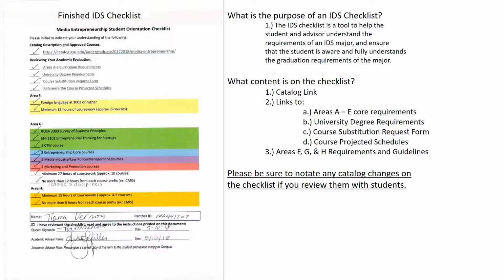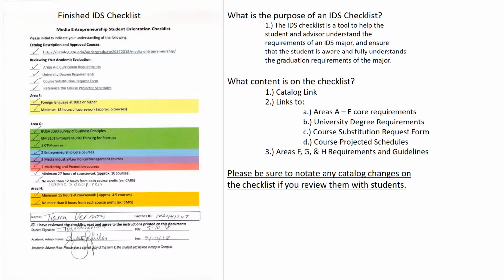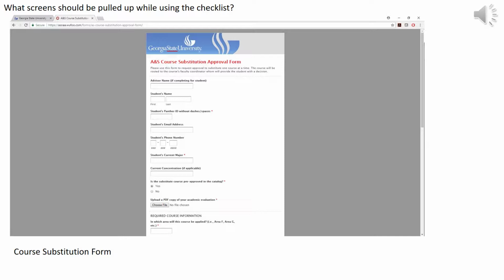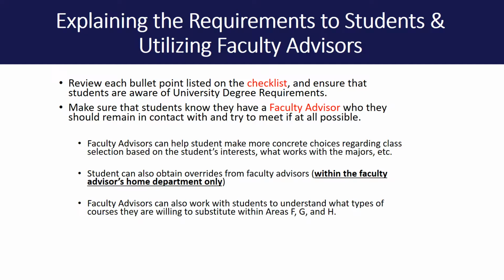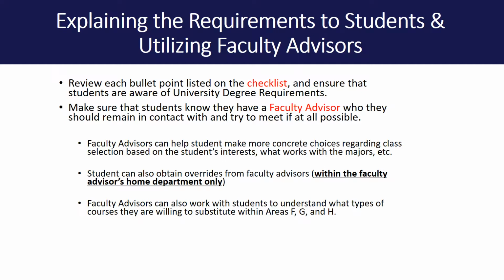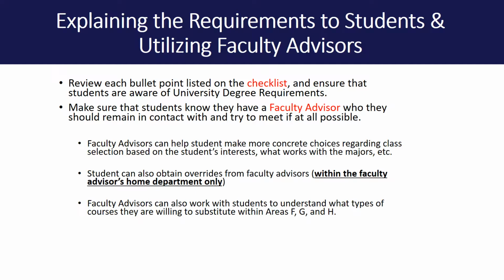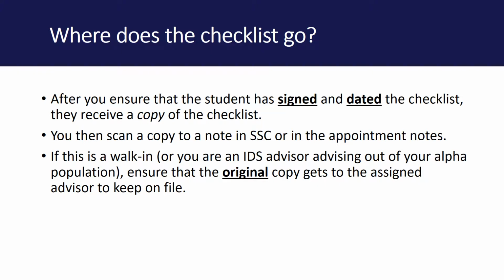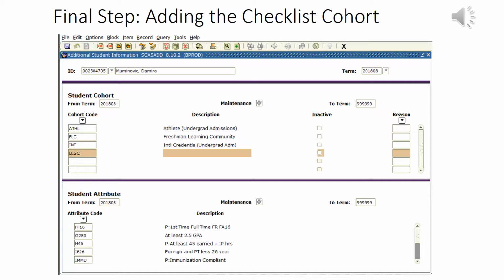Revised BIS Training Presentation 8 1 18